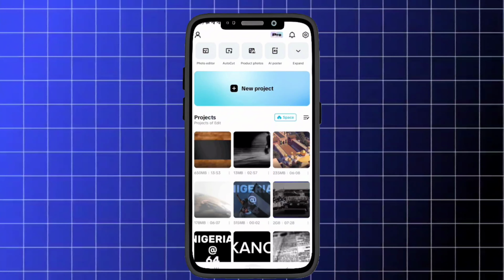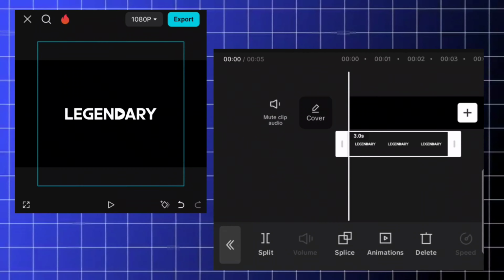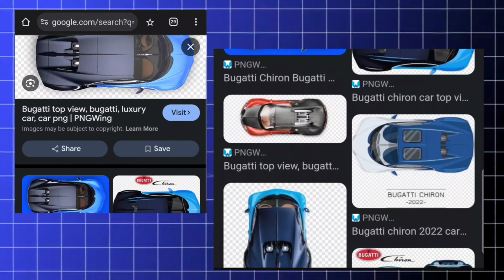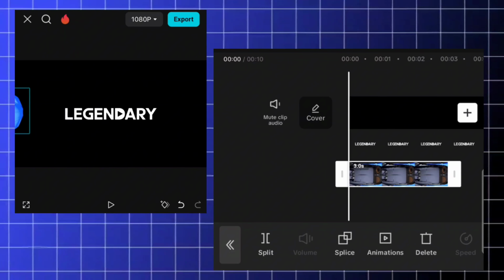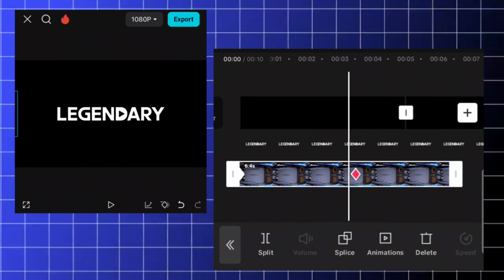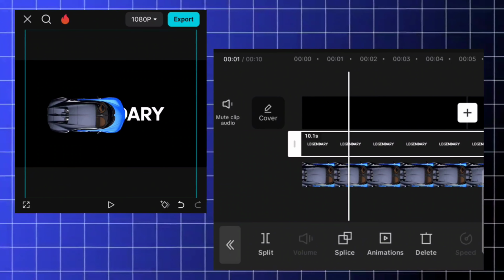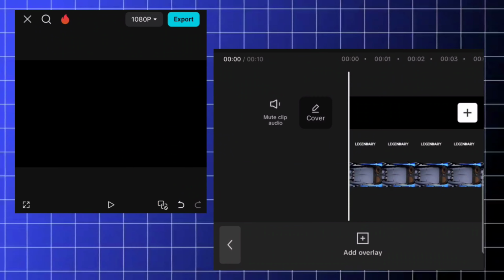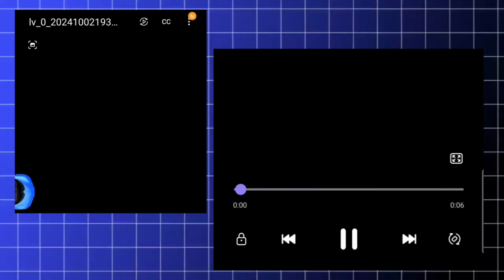Object reveal capcut tutorial